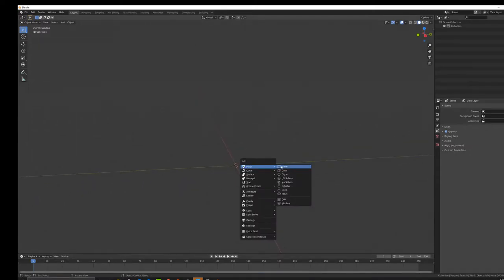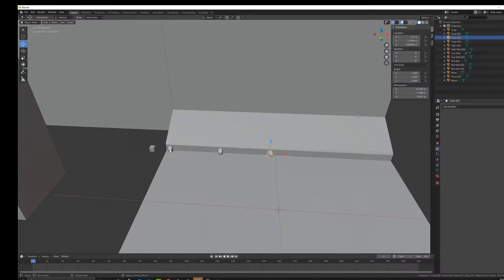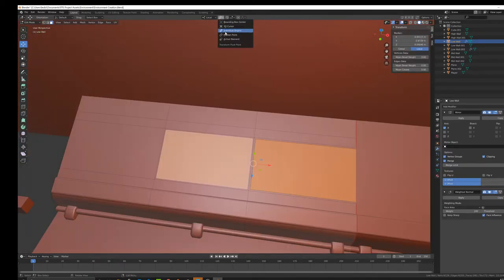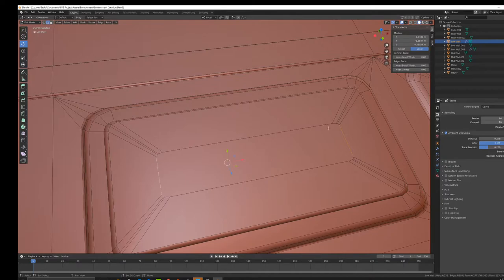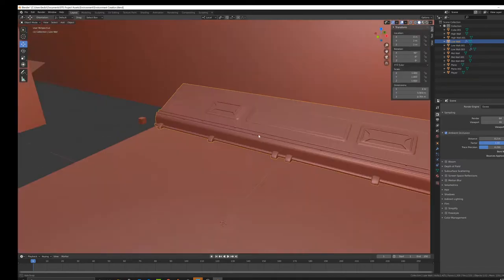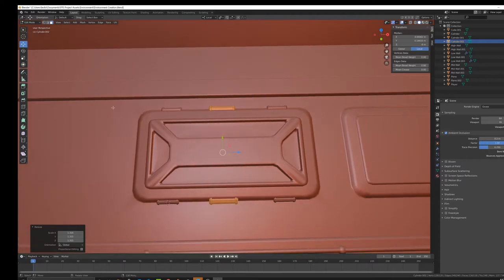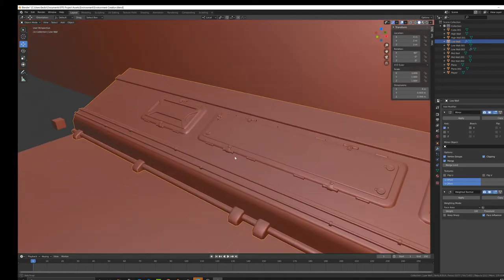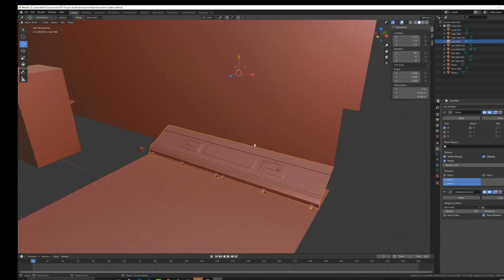Modular Sci Fi Environment Modeling Series Part 1 (Blender)